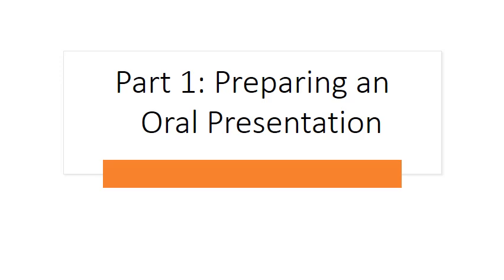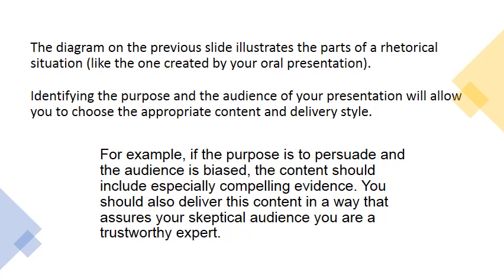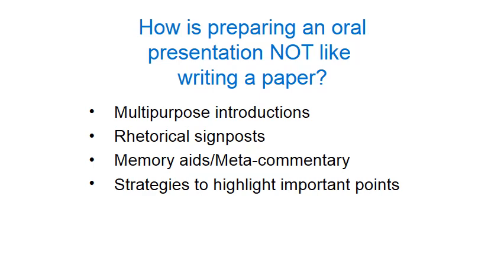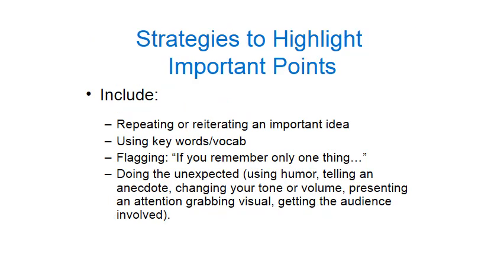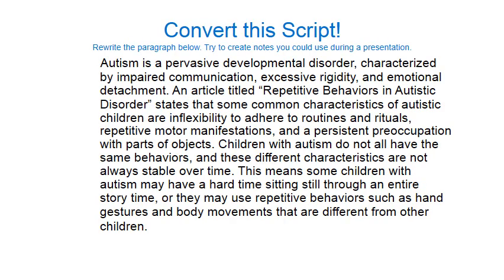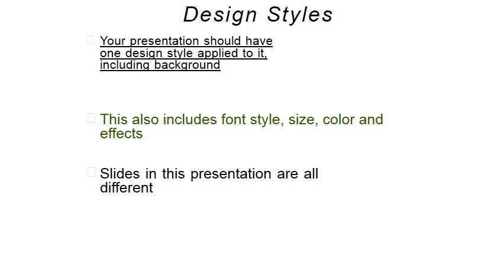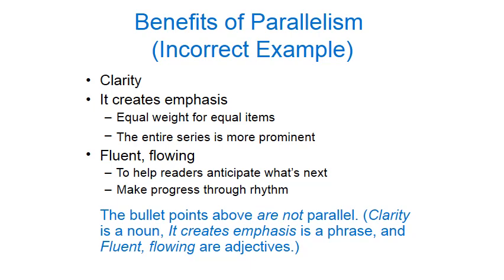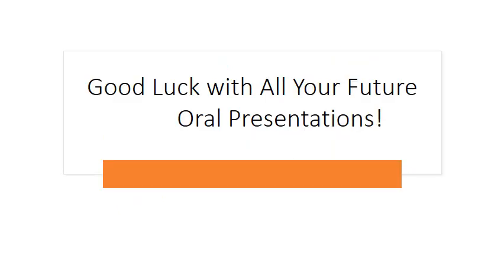Using PPT effectively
Learn how to prepare and deliver an impactful oral presentation using PowerPoint.
I’ll share tips on structuring your talk, designing effective slides, and keeping your audience engaged. Perfect for anyone looking to improve their presentation skills